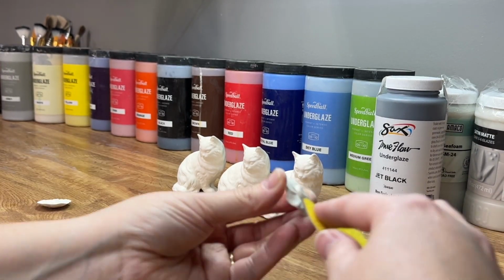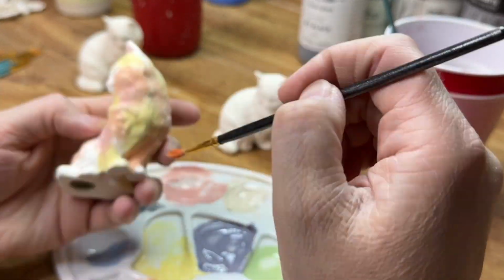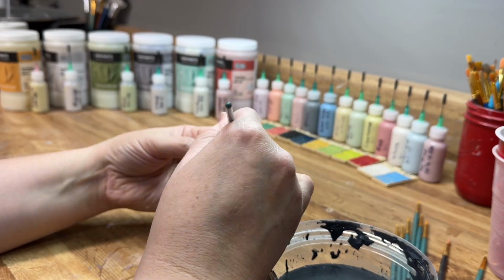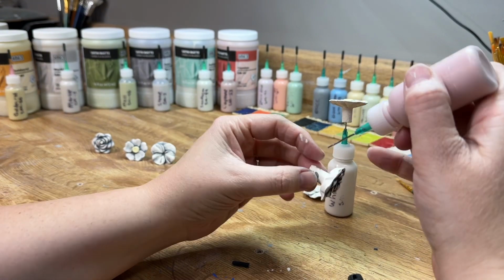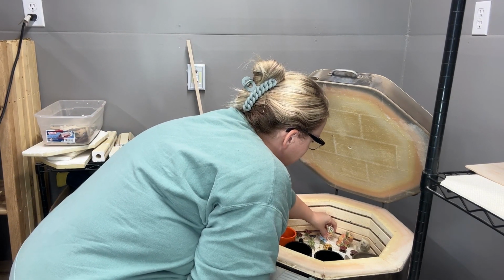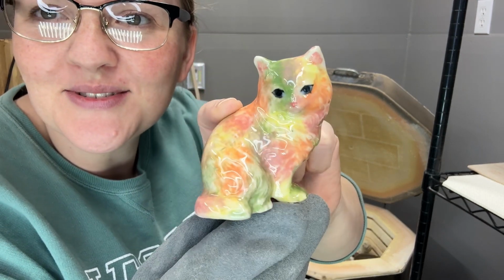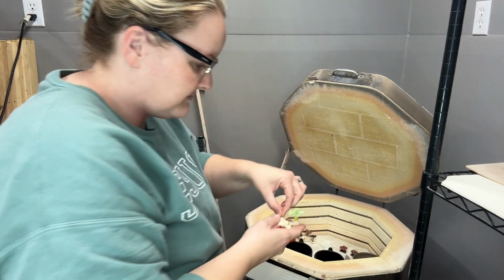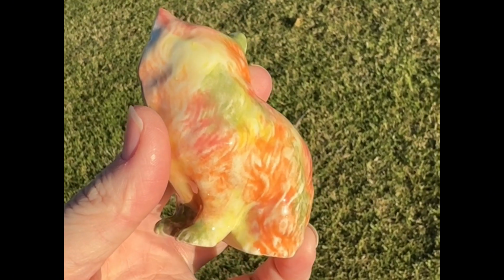Mystery Pottery Mold Series - Molds 1 &2 - Part 2 the Reveal!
Miscellaneous:
🔥 Pottery wheel I use
🔥Ring light/tripod
🔥Food scale
🔥Wire tool
🔥 high fire stilt pins
🔥 pottery project log book

Throwing tools:
🔥Sponges generic
🔥Needle tool
🔥Shammy cloth
🔥Xiem foot maker
🔥Metal kidney
🔥 Soft red rib

Slip casting tools:
🔥mold rubber bands

Handle making tools:
🔥 Handheld Extruder
🔥 Xiem knife tool

Trimming tools:
🔥 Xiem large trimmer TFT06
🔥 Xiem small trimmer TFT07
🔥 Custom maker stamp

Designing tools:
🔥double sided needle tool - set
🔥 Kemper ball stylus tool
🔥 Banding wheel (not my exact wheel but similar)
🔥Xiem Slip Trailing Applicator
🔥pin Vise Hand Drill
🔥Diamond Bits for Carving
🔥Pottery Compass
🔥 18 gauge blunt tip applicators
🔥 blank ink pad for maker stamp
🔥 glaze applicator bottles
🔥blunt needs covers
🔥pinstripe tape
🔥silicone alphabet mold
🔥small letter/number stamps
🔥high temp wire U shape
🔥 10” plate drape mold
🔥 8” plate drape mold
🔥 Cookie Cutter Set
🔥 Sweater texture mold
🔥 sweater textures and buttons mold
🔥 Knitting texture mold for handle

Refining/prep tools:
🔥 Diamond sanding pad
🔥 Electric skillet

Glazing:
🔥 Sax underglaze in black
🔥 Speedball underglaze class pack
🔥 Small squeeze bottles
🔥 Ceramic supply wax resist
🔥 Drill mixer attachment